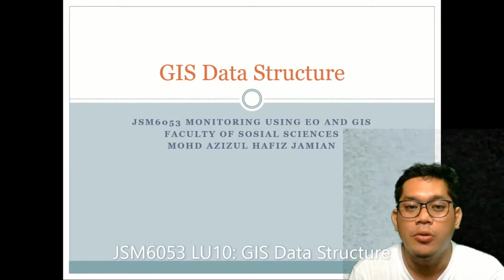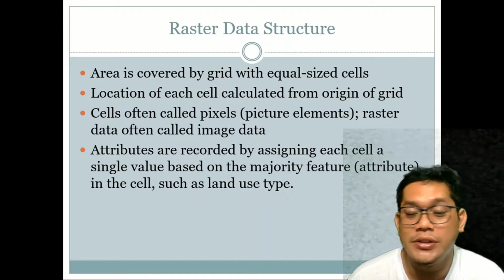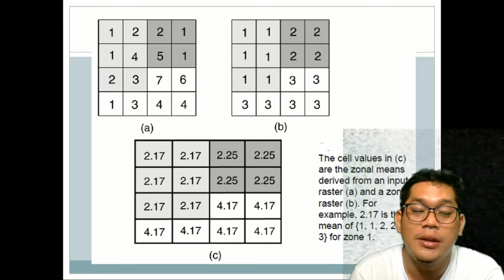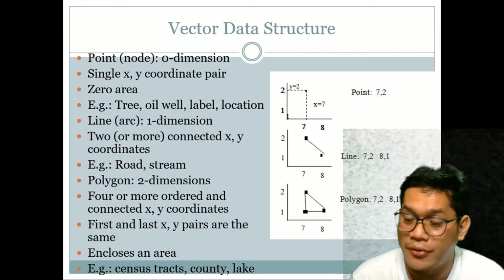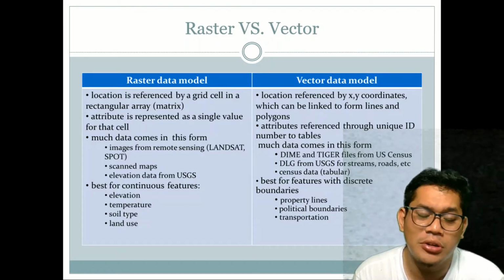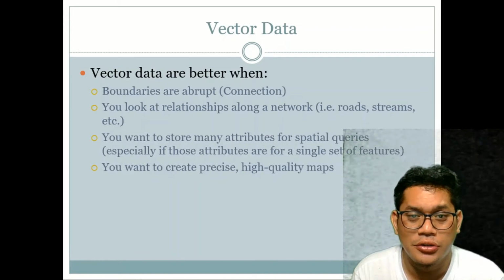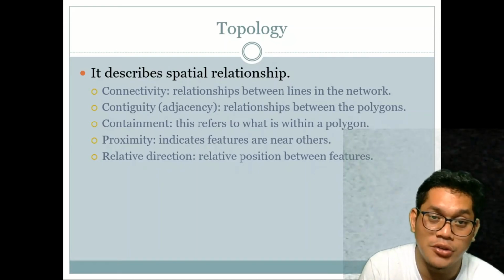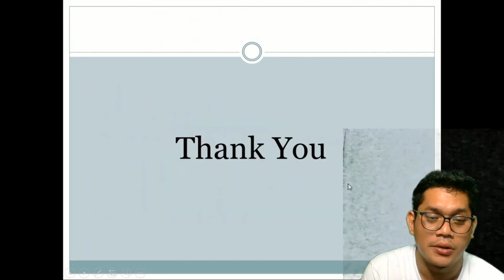JSM6053 LU10: GIS Data Structure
Chapter 10: GIS Data Structure lecture video